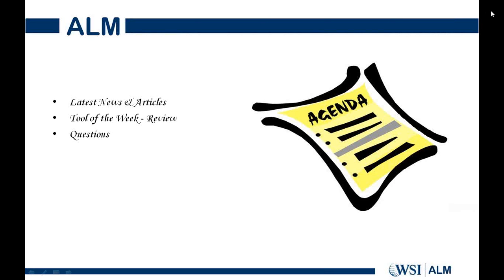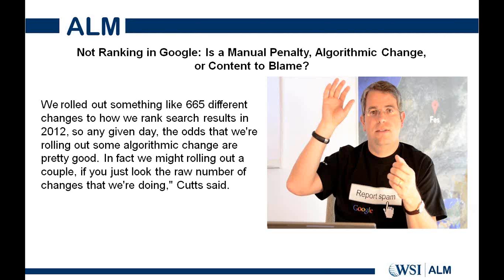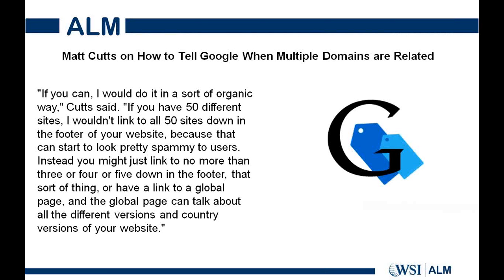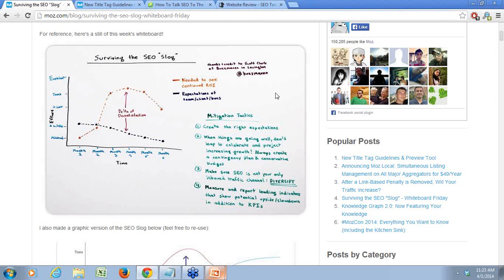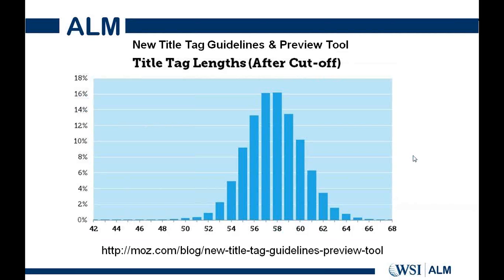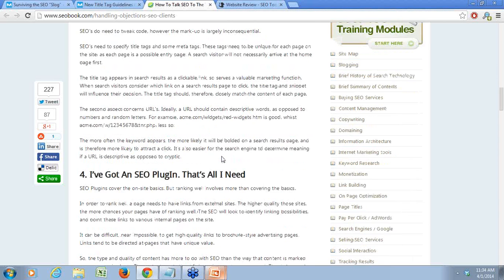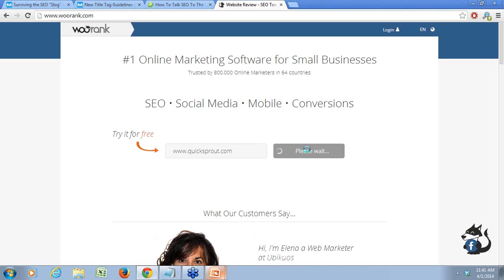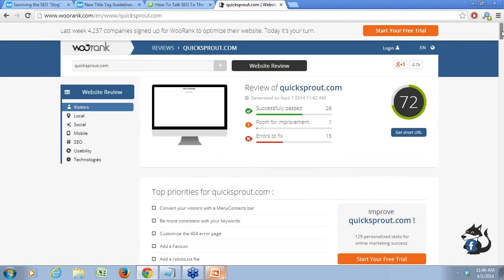Launch Pad Webinar - 1st April 2014 by WSI ALM